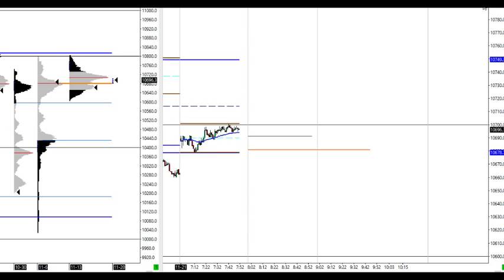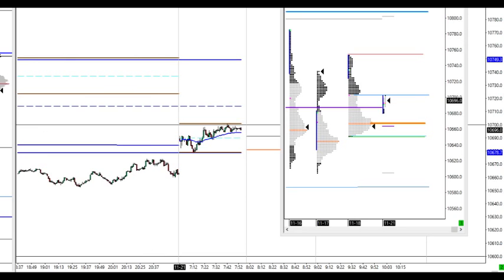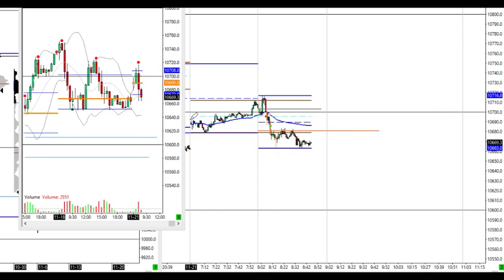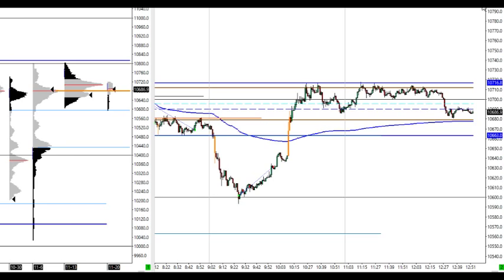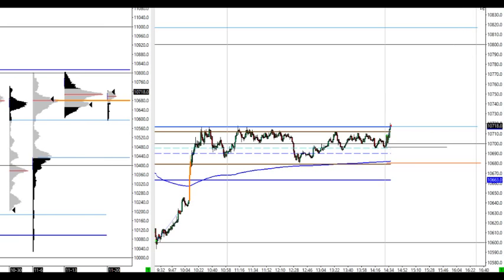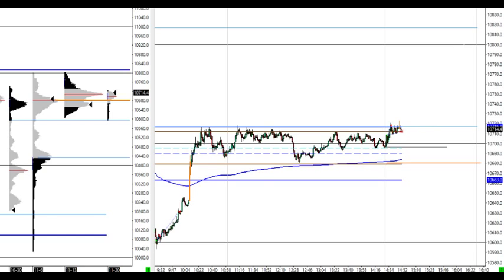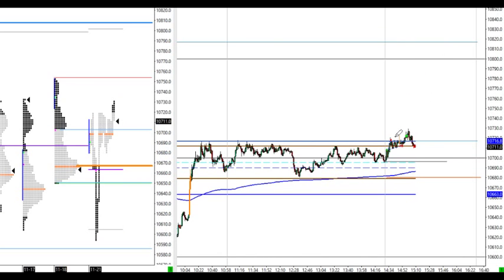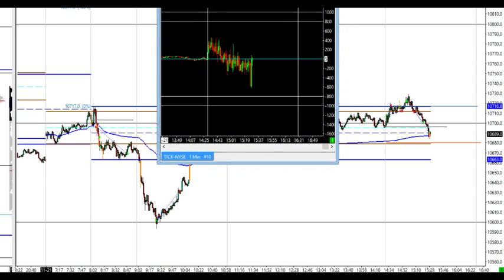Trade what you see!